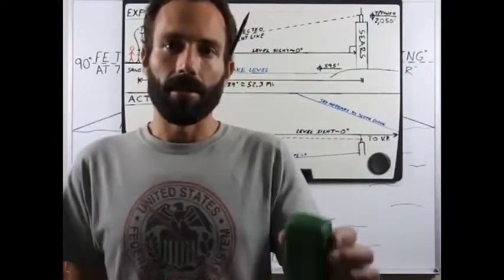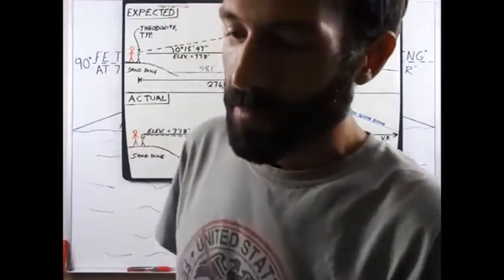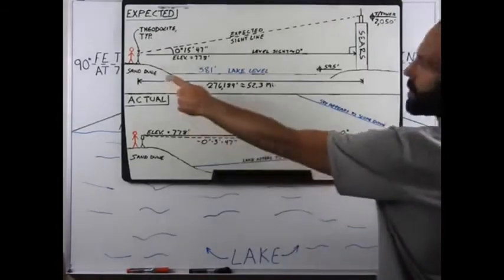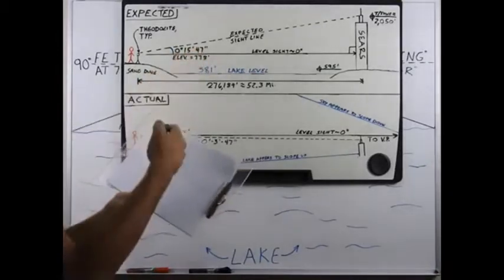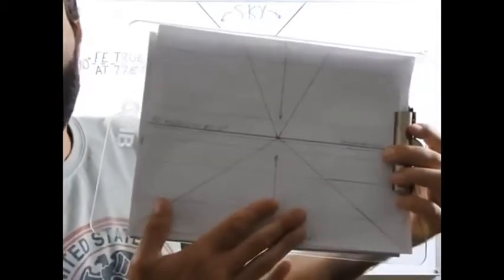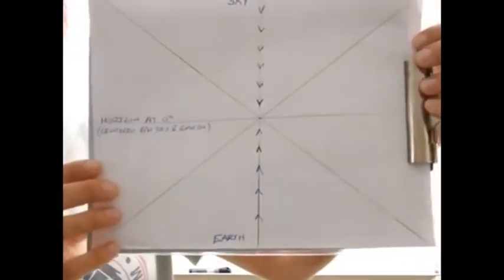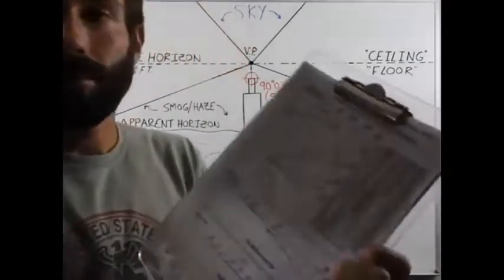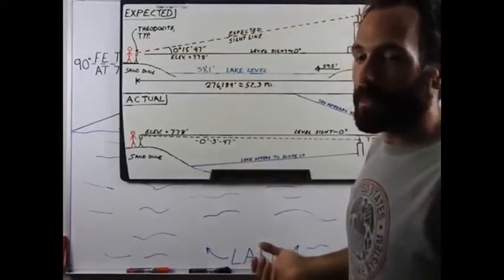Balls Out Physics Episode 6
This material is being made available within this transformative or derivative work for the purpose of education, commentary and criticism and are being distributed without profit, and is believed to be "fair use" in accordance with Title 17 U.S.C. Section 107